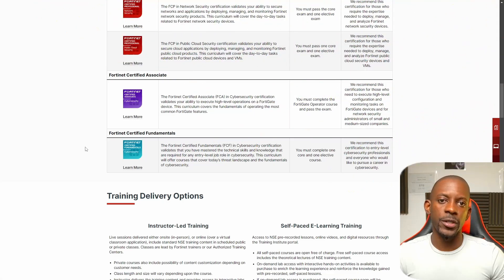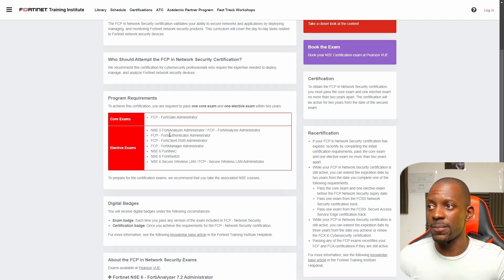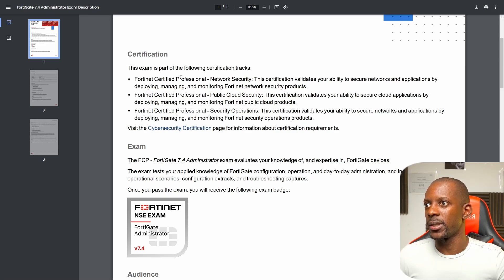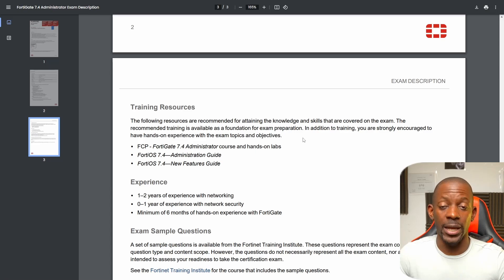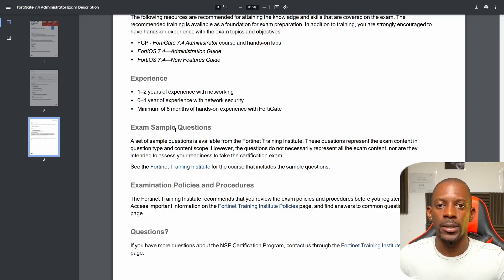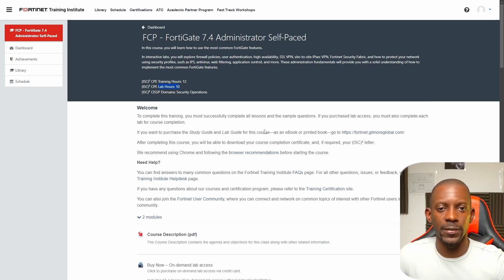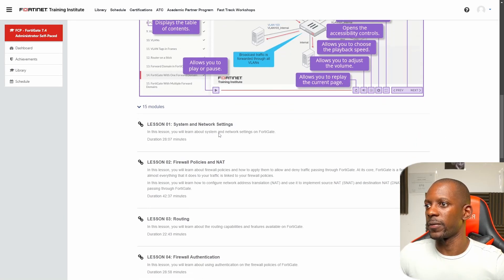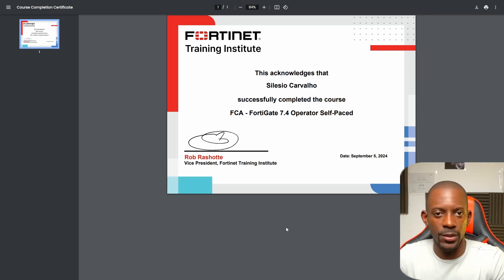my strategy to become a Fortinet Certified Professional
The FCP in Network Security certification validates your ability to secure networks and applications by deploying, managing, and monitoring Fortinet network security products. This curriculum will cover the day-to-day tasks related to Fortinet network security devices.